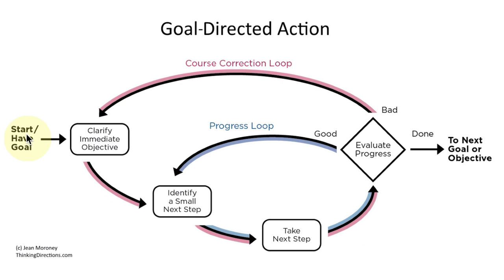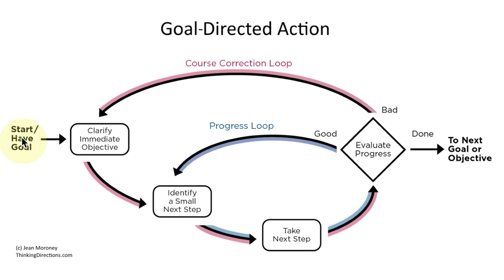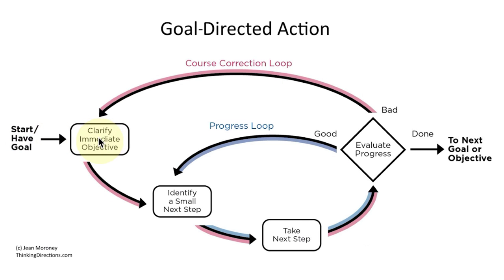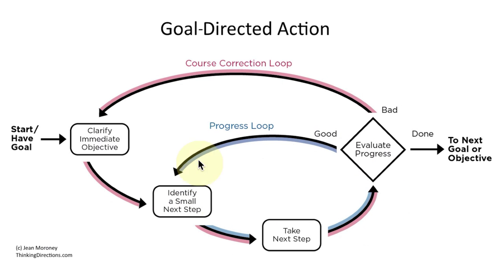Goal-Directed Action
In this video, I explain the Goal-Directed Action flow chart and it clarifies the kinds of problems you can have pursuing ambitious goals.